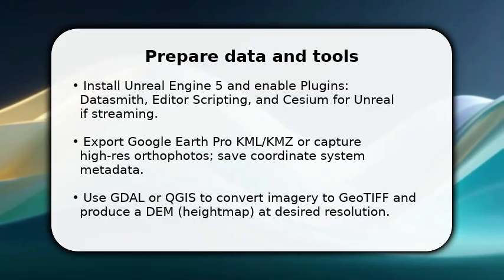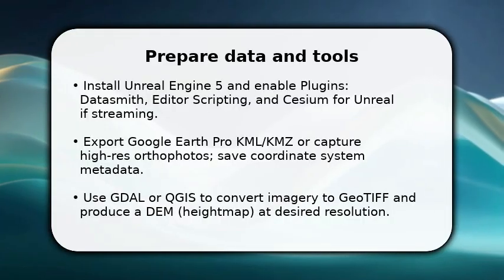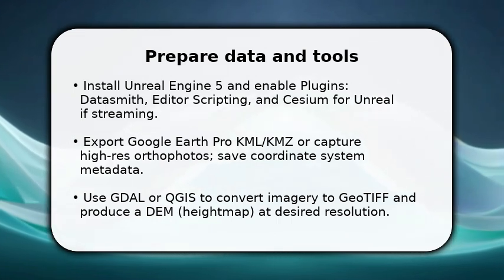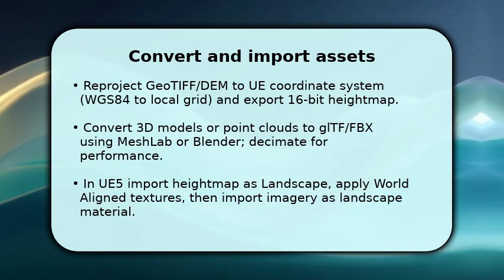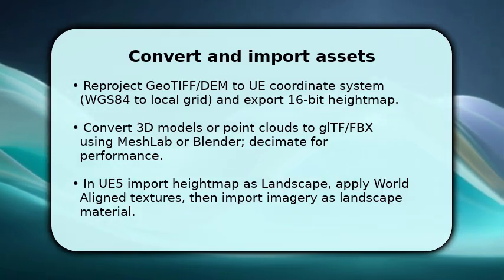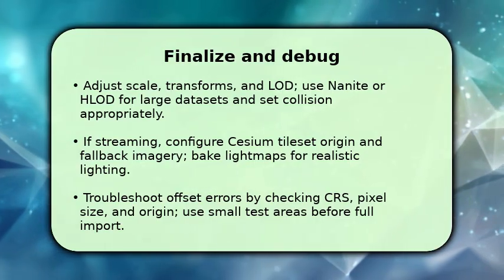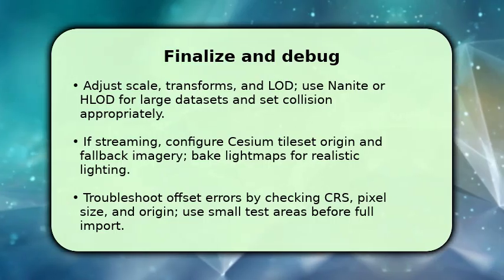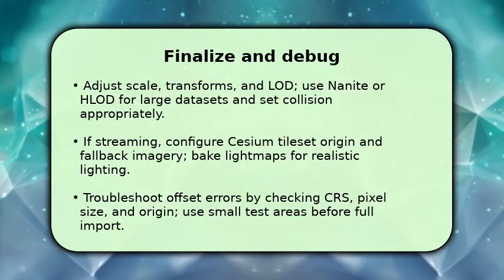How to Import Google Earth Into Unreal Engine 5 (full Guide)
Dive into the comprehensive guide on importing Google Earth as a terrain in Unreal Engine 5. This video tutorial will walk you through each step, from setting up your project to rendering realistic landscapes with ease.